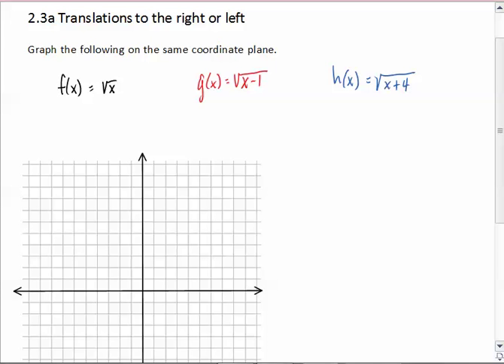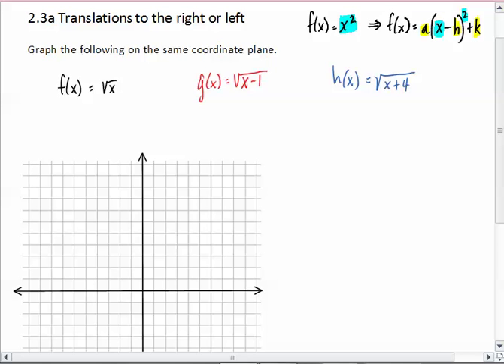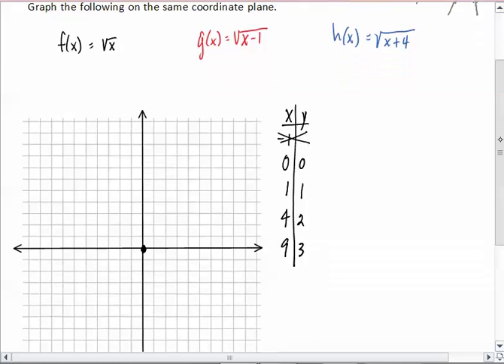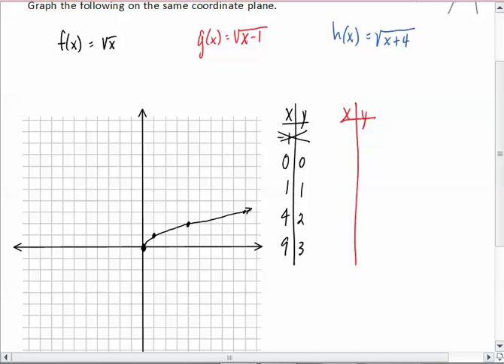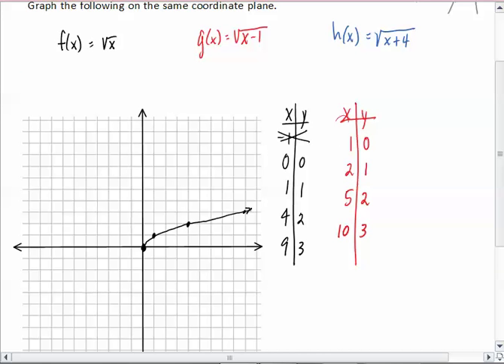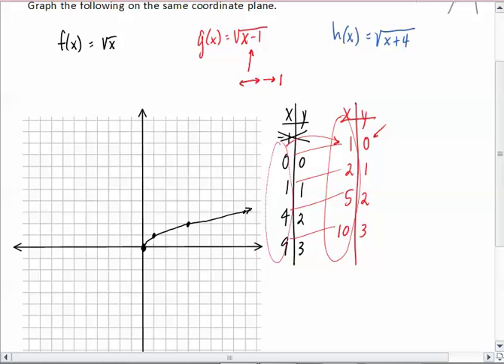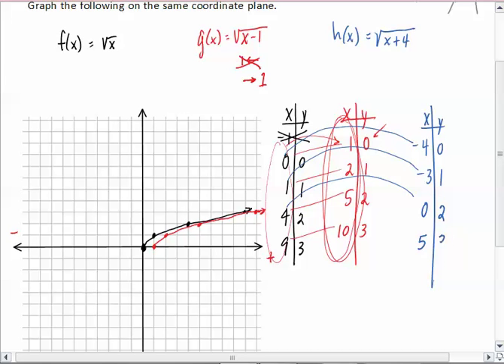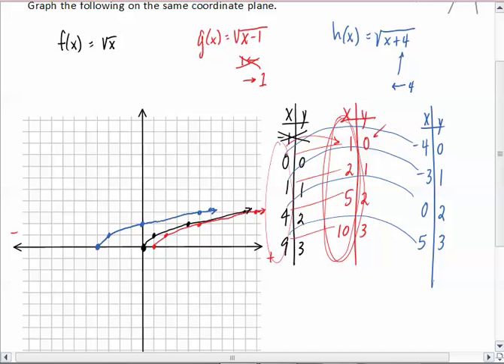2 3a Translations to the right or left